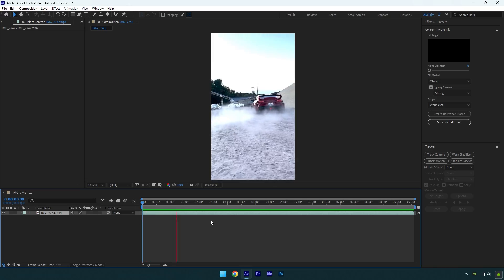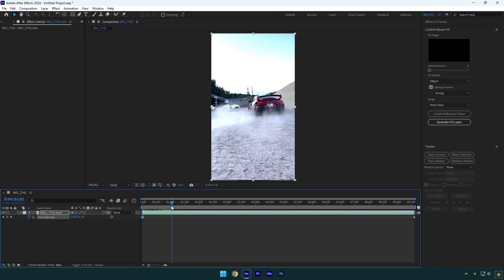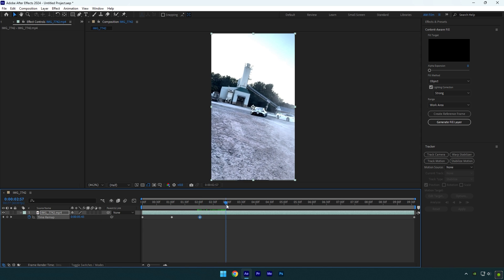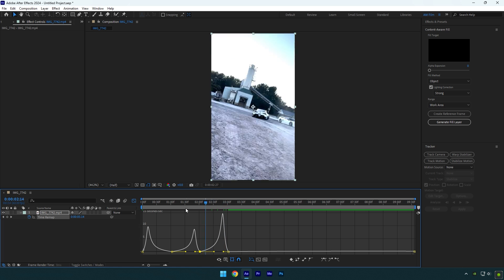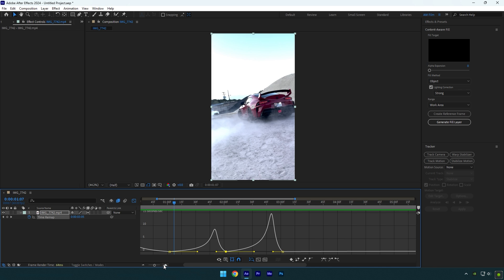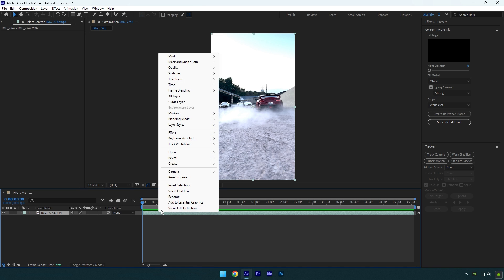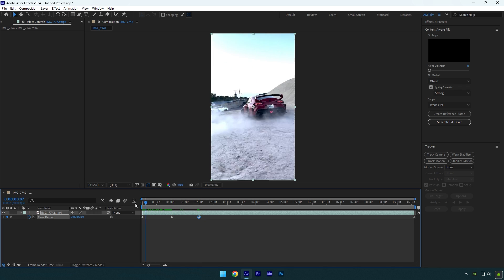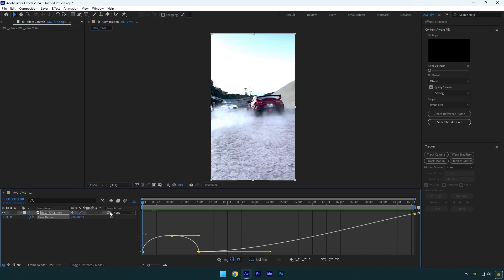Speed Ramp With Multiple Keyframes & Speed Ramp in Reverse in After Effects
In this tutorial I will show you how to make a speed ramps with multiple keyframes and a speed ramp in reverse in Adobe After Effects

CPU: i5-12400F
GPU: GeForce RTX3050 VENTUS 8GB
RAM: Kingston FURY Beast 32GB